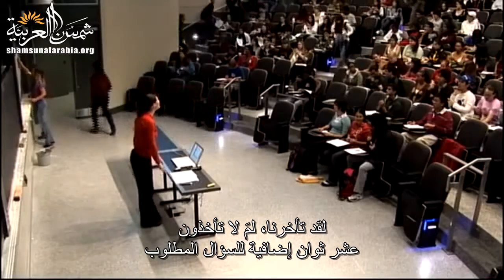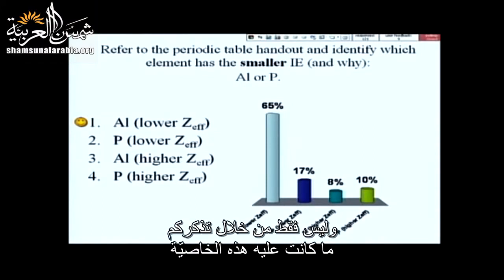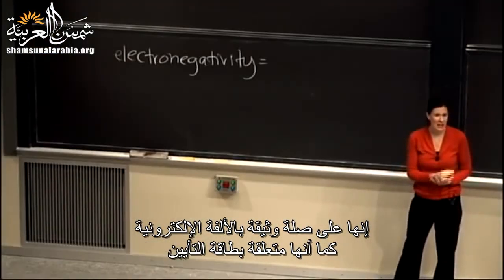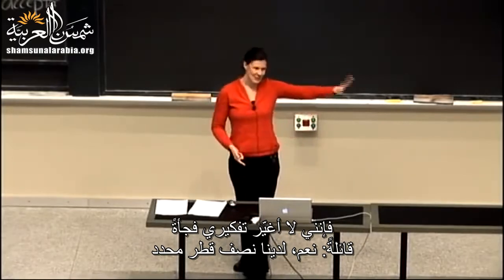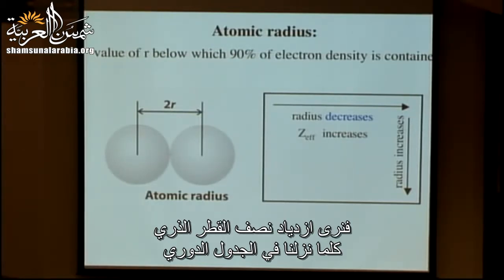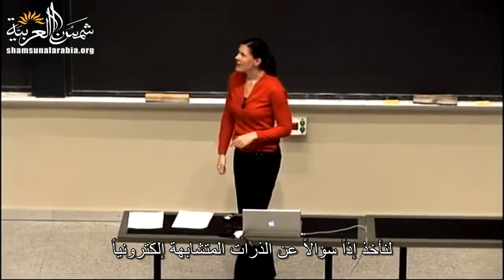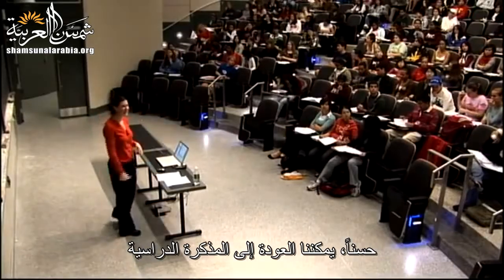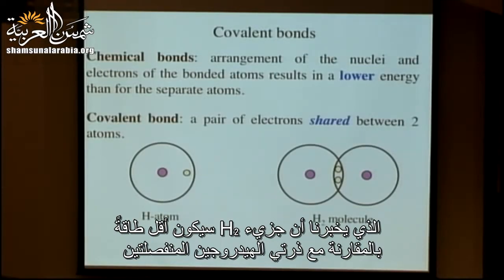مبادئ علم الكيمياء (جامعة إم آي تي) المحاضرة 10: الروابط التساهمية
المحاضرة العاشرة من مساق "مبادئ علم الكيمياء" من جامعة إم آي تي
وهي عن الروابط التساهمية
بالإضافة للفيديو هناك ملفات مرفقة على موقعنا الالكتروني

تعريف بموقعنا